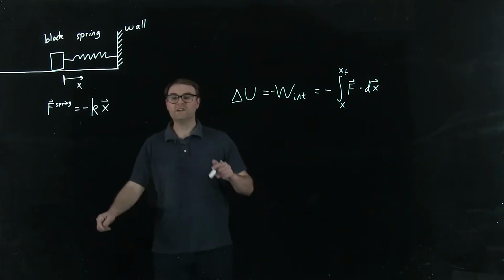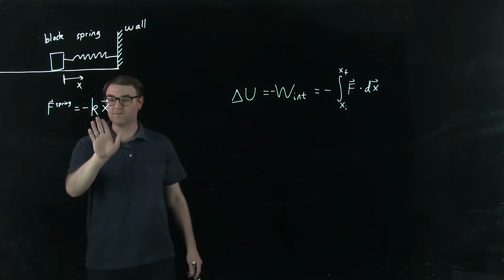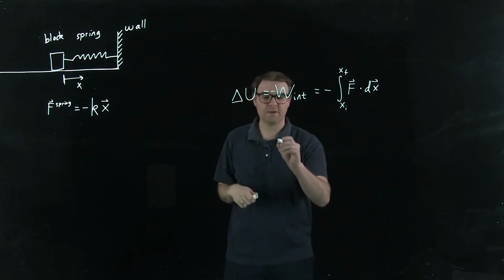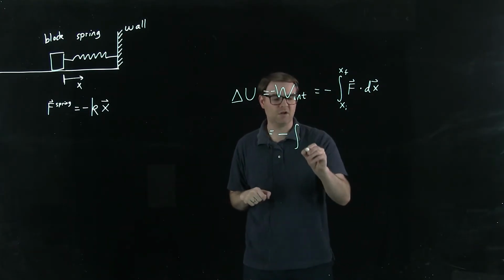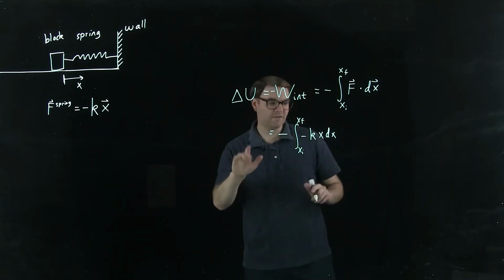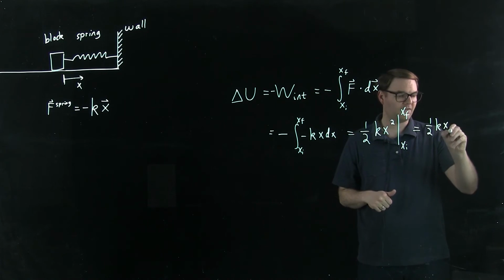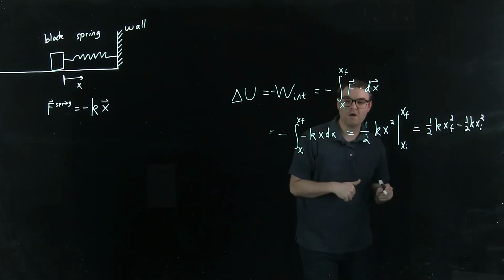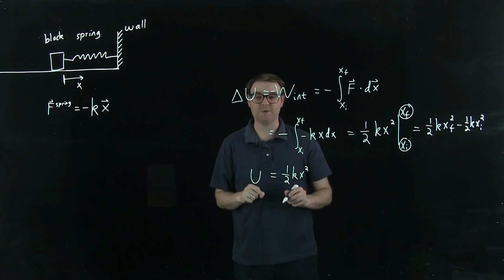Spring Potential Energy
Calculating the Spring Potential Energy.